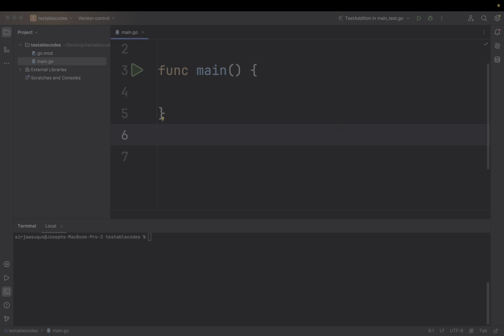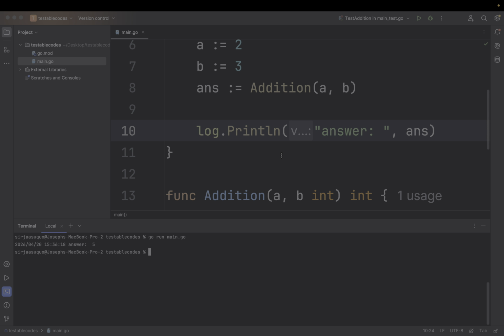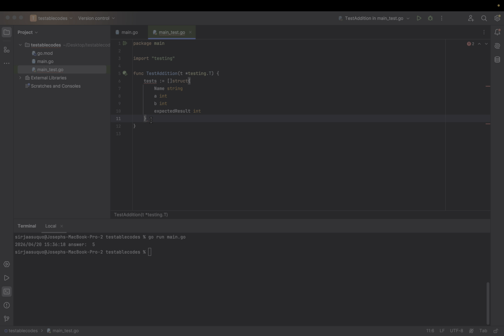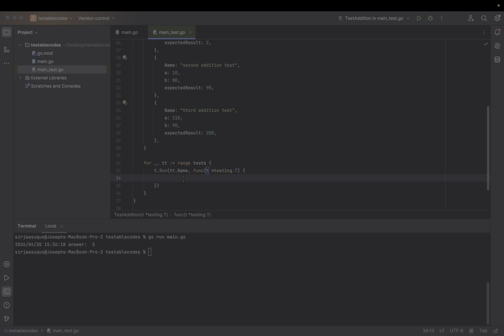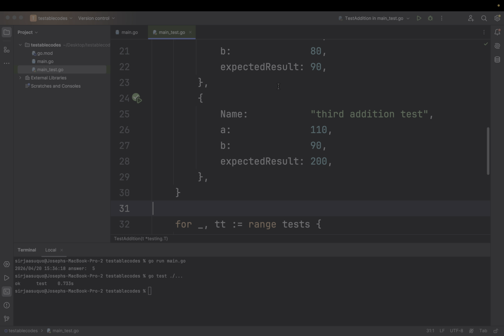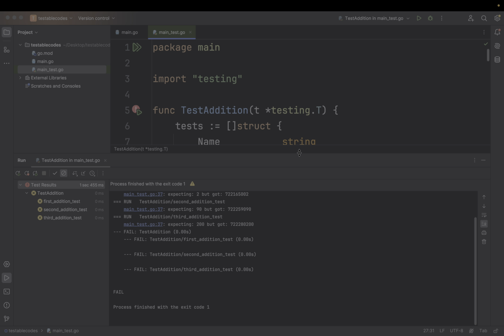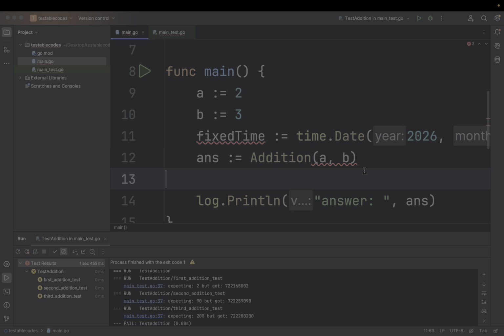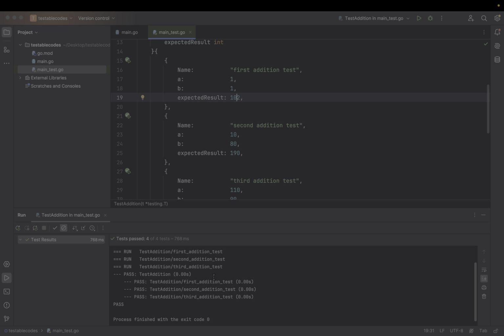How to Write Testable Code in Go (Golang) | Dependency Injection Example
In this Go (Golang) tutorial, I walk you through how to transform untestable code into testable, deterministic code.

We start with a simple function and introduce a common mistake using time.Now(), and then refactor it into a clean, testable design by injecting dependencies.

If you've ever struggled with writing unit tests in Go, especially when dealing with time-based logic, this video will help you understand:

- Why using time.Now() makes your code hard to test
- How to refactor untestable Go code
- How to write reliable and predictable unit tests
- Best practices for dependency injection in Go
- Table-driven tests in Go (testing package)

This is a must-watch for backend developers, Golang engineers, and anyone preparing for technical interviews.

💡 Code covered:
- Basic Go function design
- Refactoring for testability
- Writing table-driven tests
- Using fixed time values for predictable tests